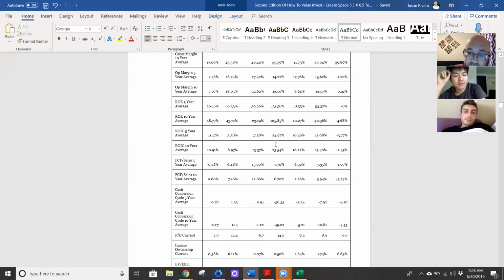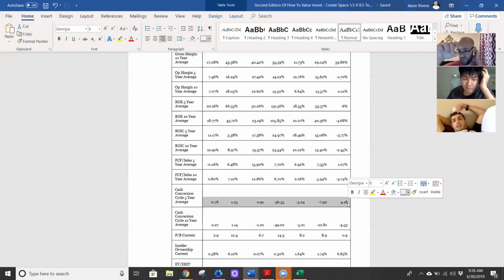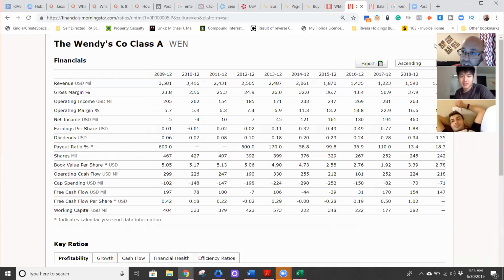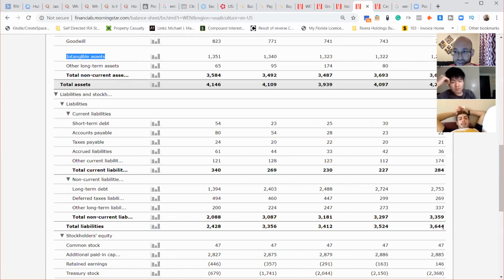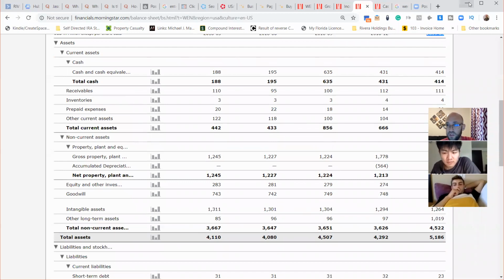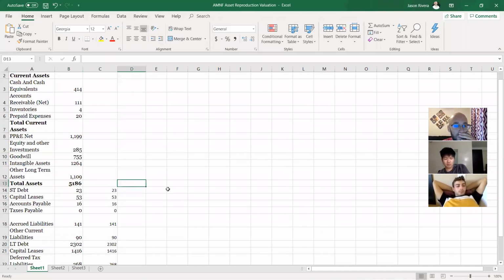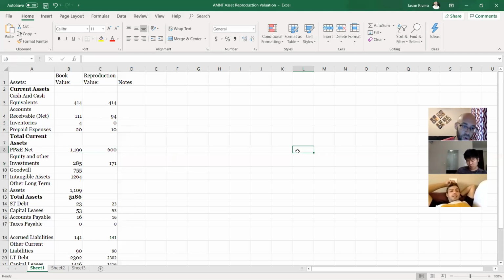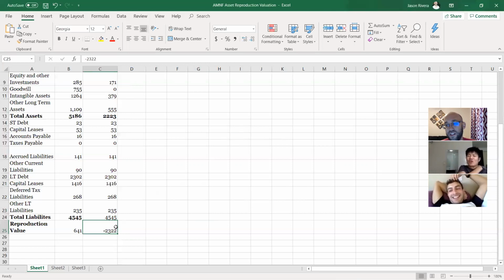Asset Reproduction Training Session With Students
To listen to our podcasts, use the follWhat’d you think of the topic above?  Do you have any tips of your own you think I missed?

owing links…